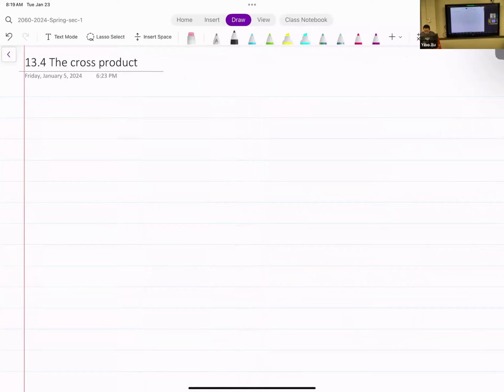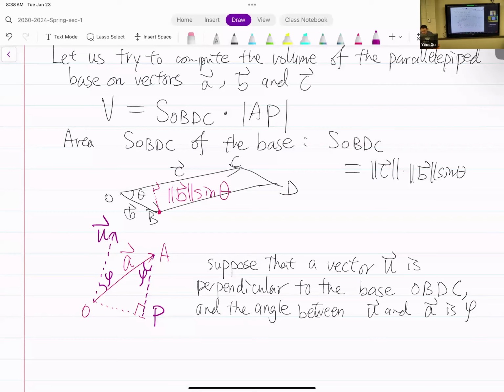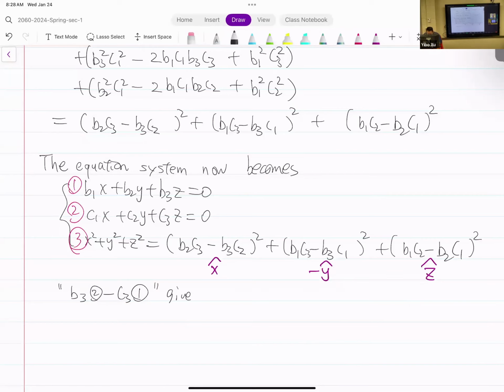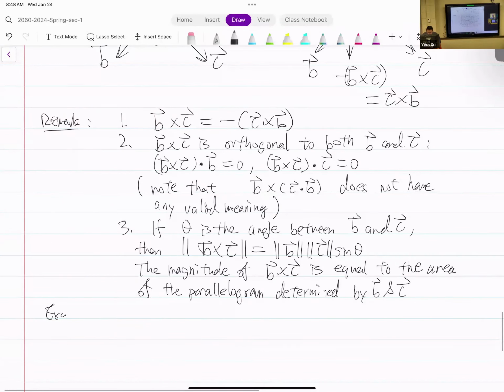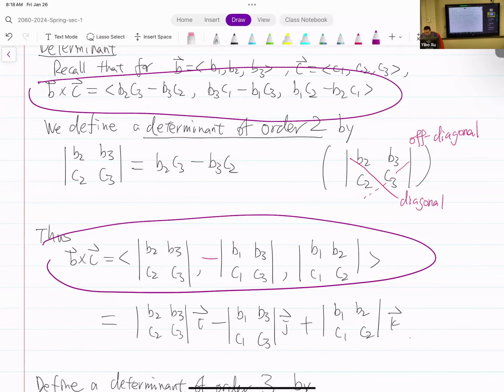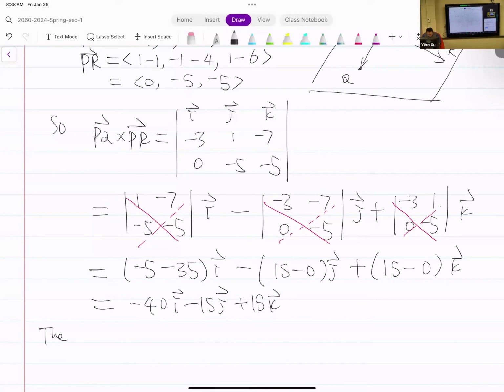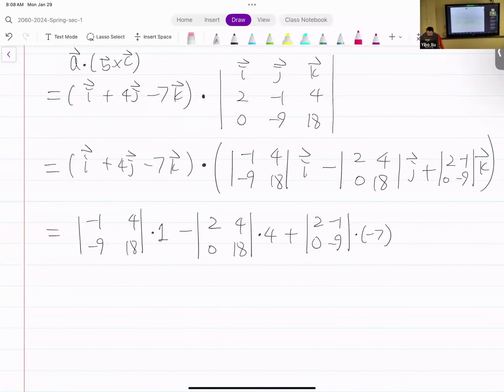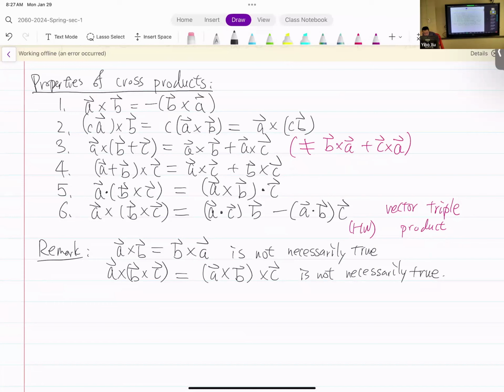Calc III 13.4 The cross product